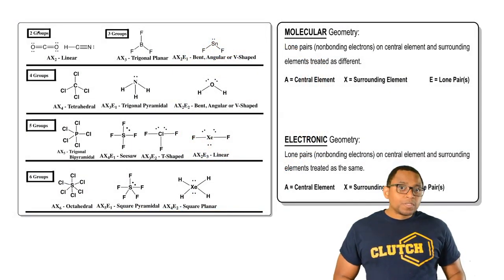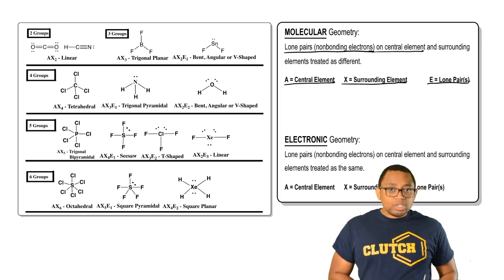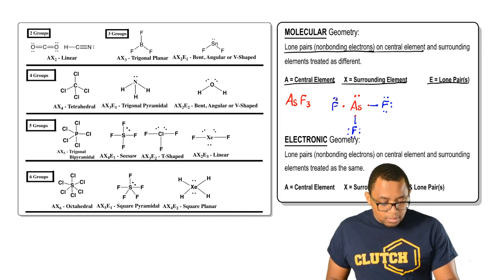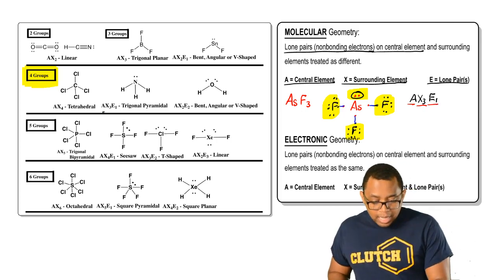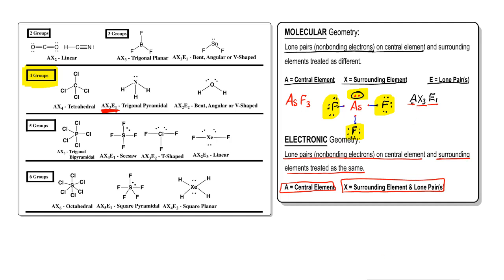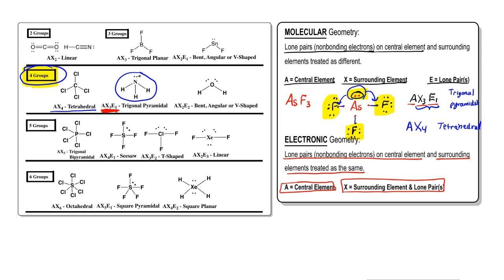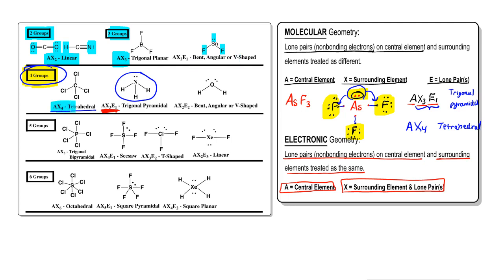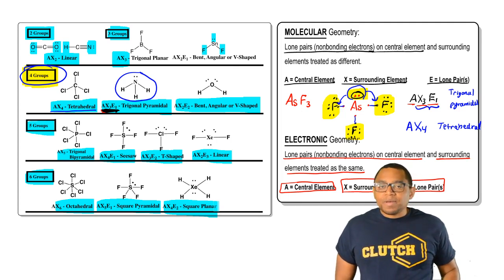VSEPR Theory In Under 5 Minutes